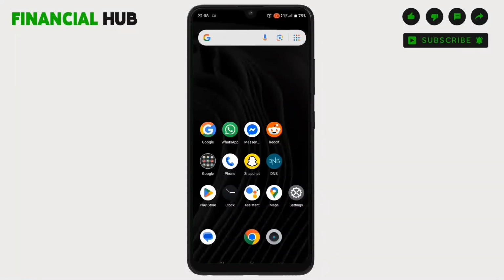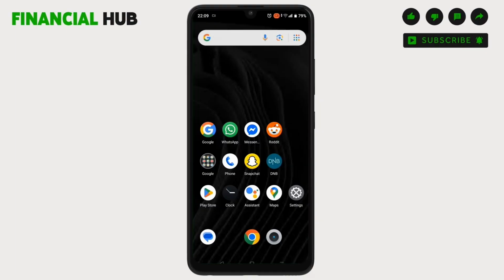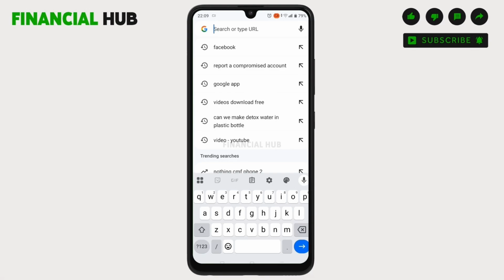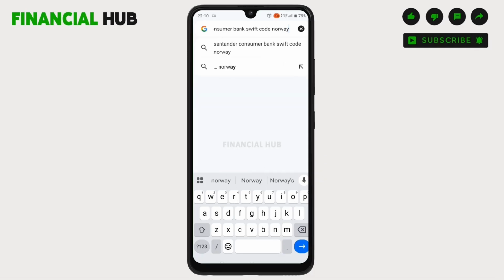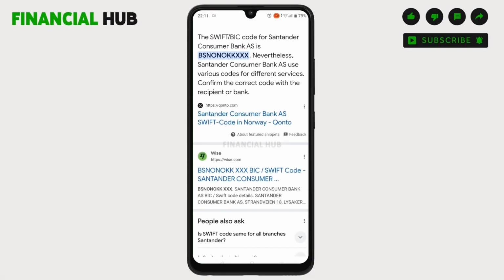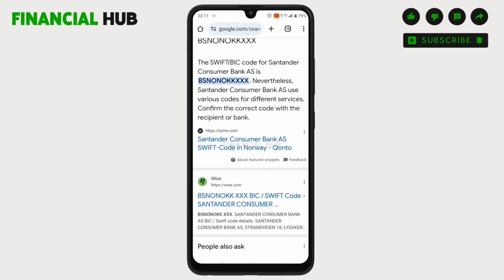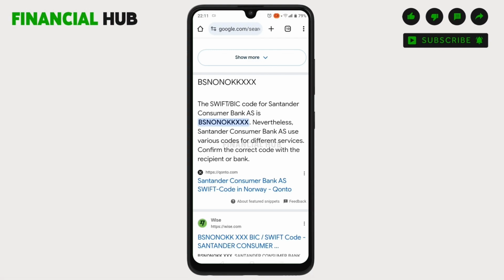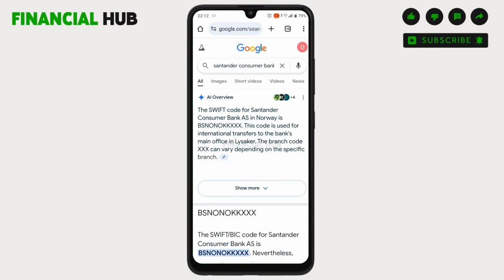How To Find SWIFT Code of Santander Consumer Bank 2025 | Locate BIC for International Transfers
Need to send or receive international payments with Santander Consumer Bank? This tutorial will guide you through finding the correct SWIFT/BIC code to ensure your transactions are processed smoothly and reach the right destination.